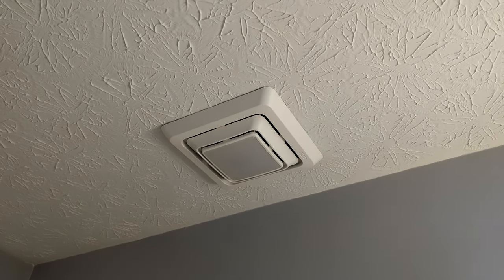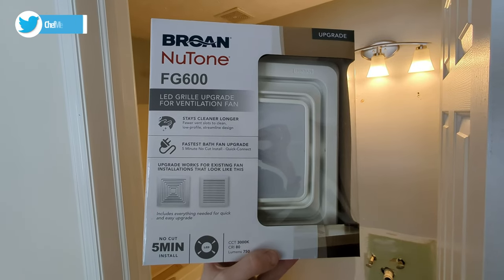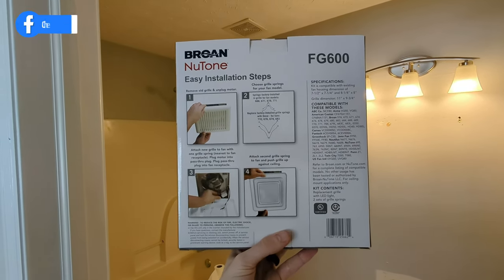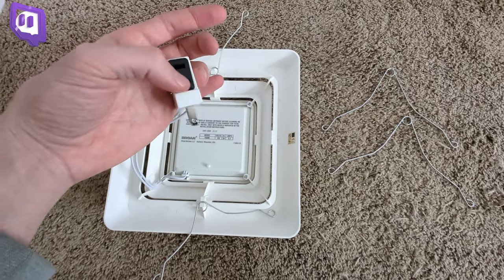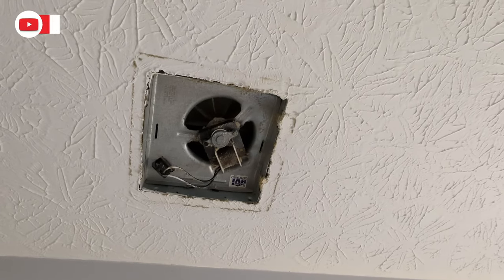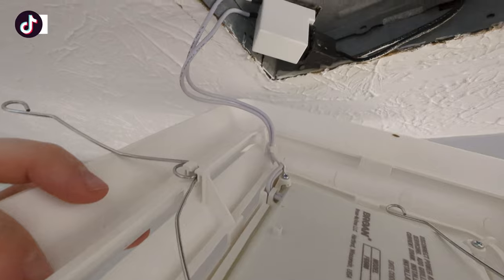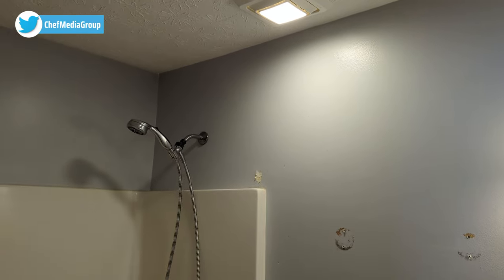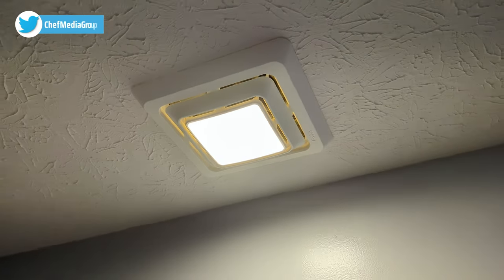Broan NuTone FG600s LED Grille Light Review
Broan NuTone FG600s LED Grille Light
Amazon US
Amazon INTL

Broan-NuTone FG600S LED Lighted Grille Upgrade for Bathroom Ventilation Fans, Easy Installation , DIY, White, Square

00:00 -Intro
01:09 - Contents
01:38 - Setup
02:20 - Test
02:43 - Final Thoughts